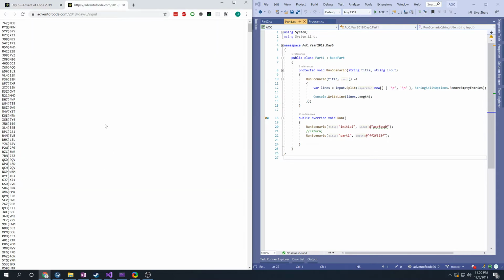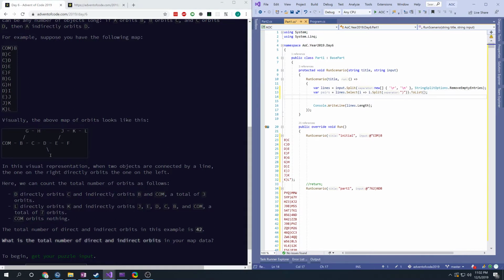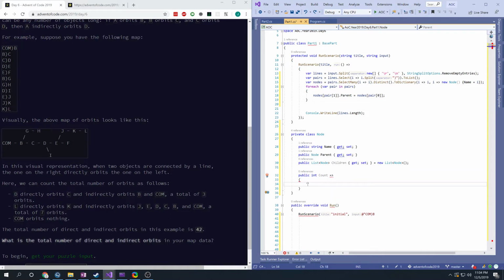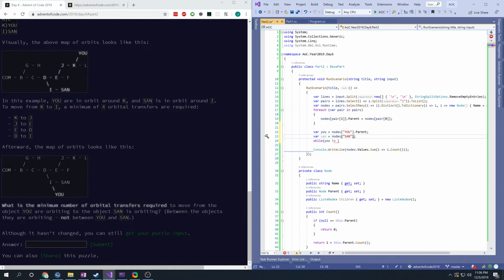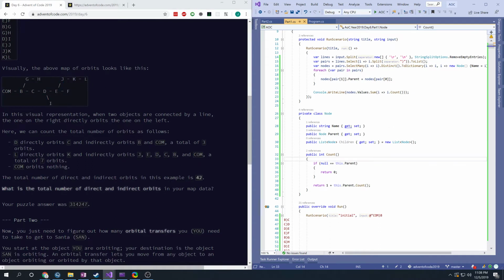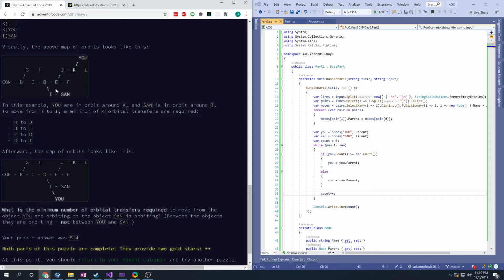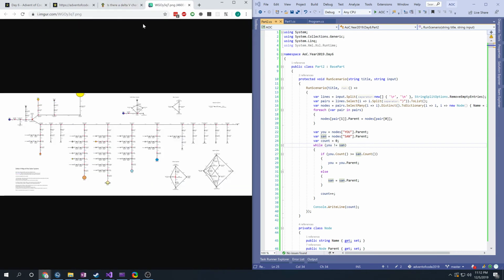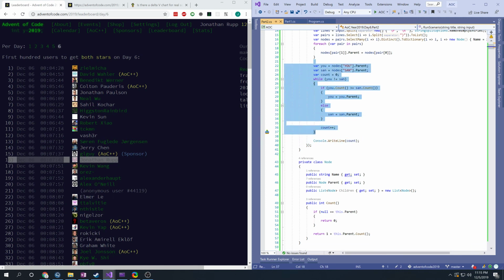Advent of Code 2019 - Day 6